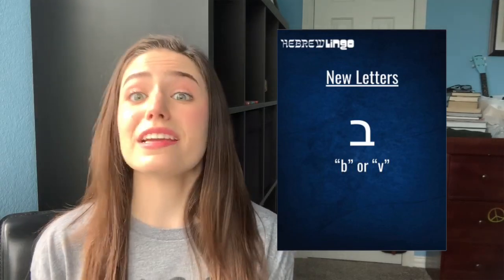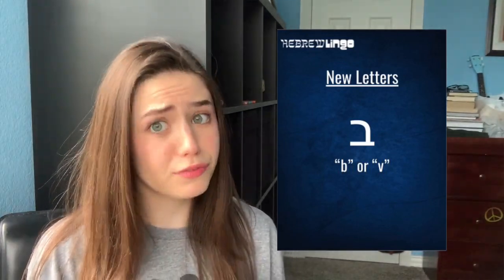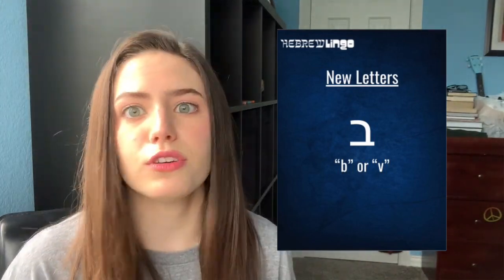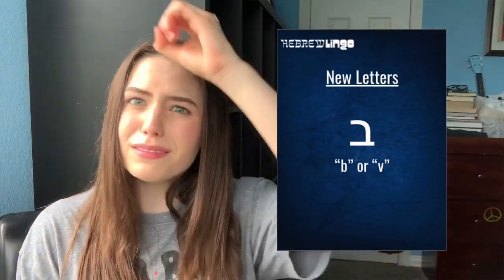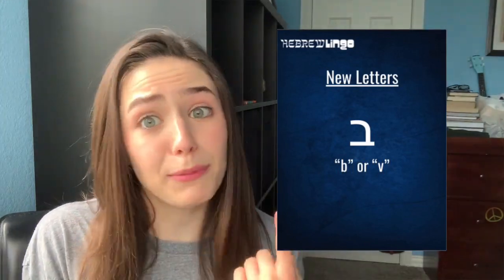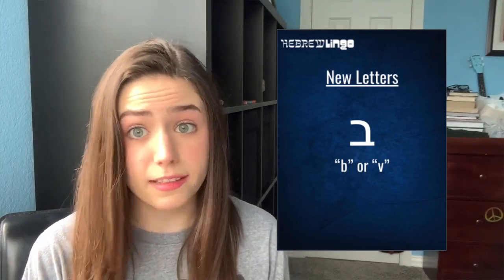HebrewLingo - Lesson 01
Hello and welcome to HebrewLingo, the free digital Hebrew-learning course designed to maximize memorization through its usage of multiple platforms and review technique!